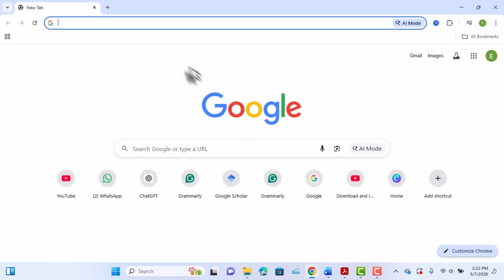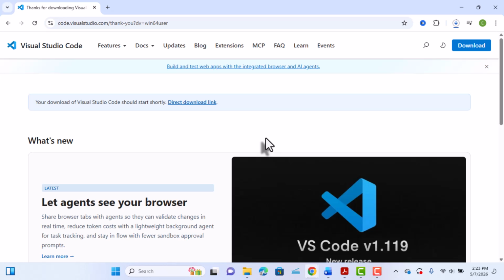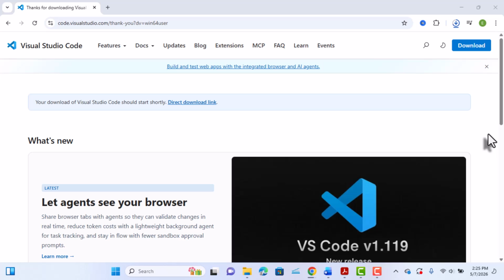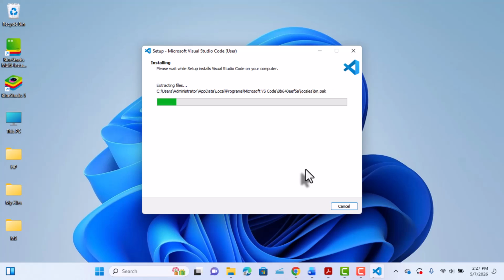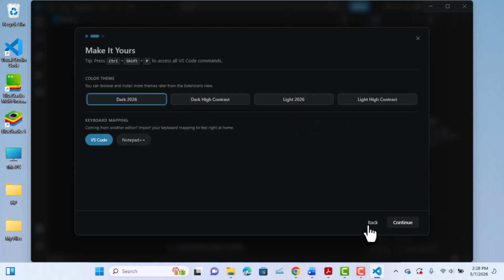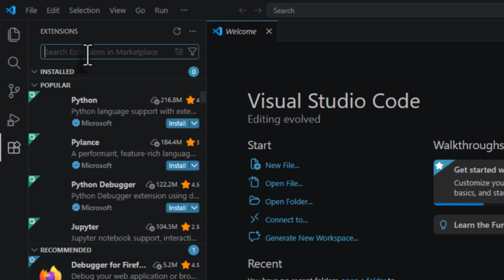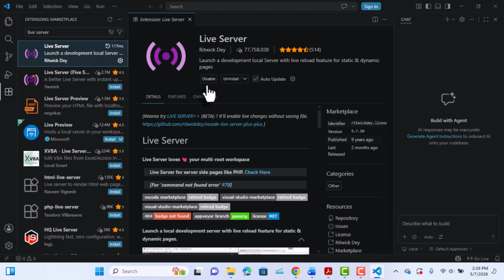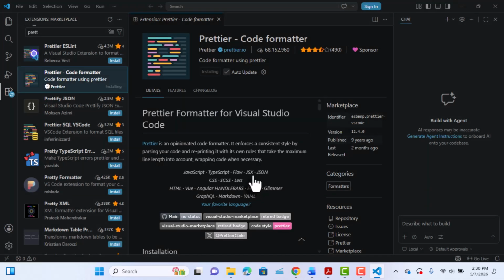How to Setup Visual Studio Code for Web Development | HTML, CSS, and JavaScript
You will learn how to install and setup Visual Studio Code for Web Development; html, css, javascript

How to use Visual Studio Code to Make a Website Using HTML, CSS and JavaScript
How to Setup Visual Studio Code for HTML, CSS, and JavaScript
VS Code Tutorial For Beginners
How to get started with VS Code
visual studio code tutorial for beginners